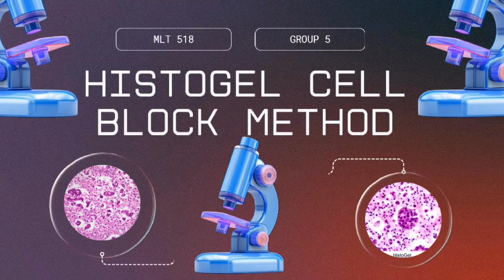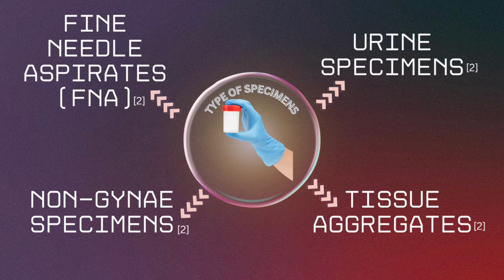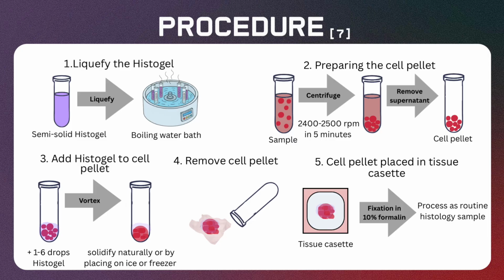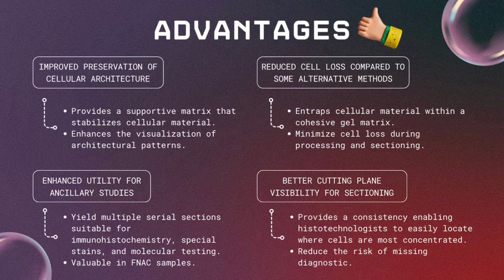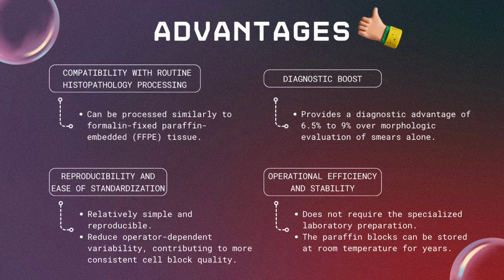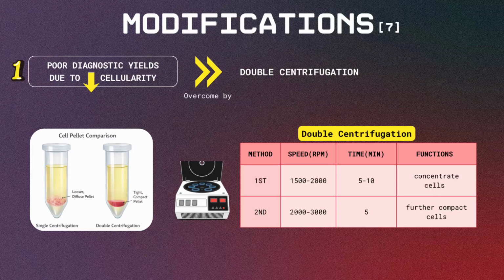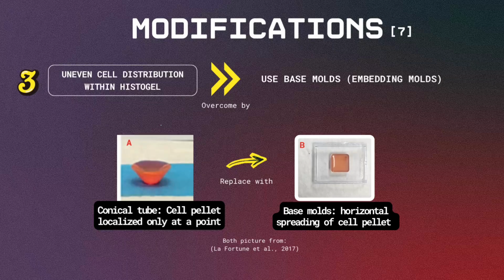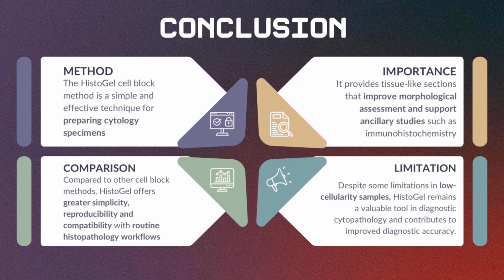FNAC Cell Block Histo Gel Method